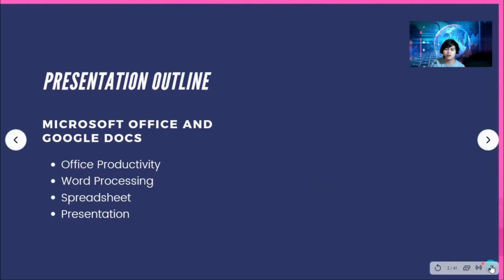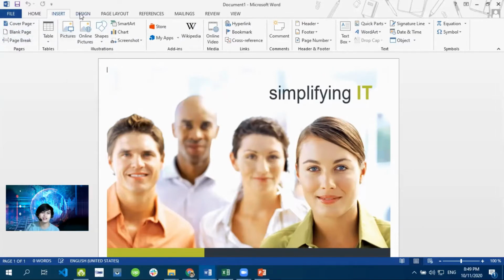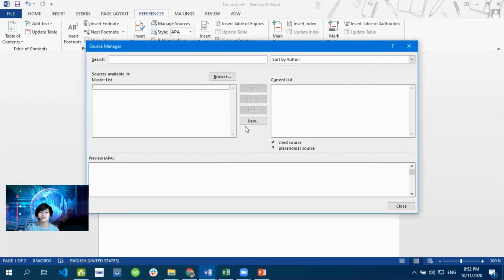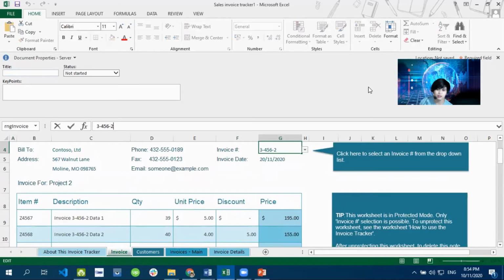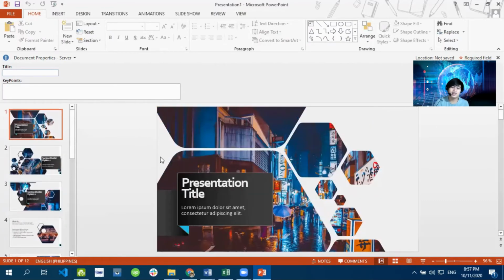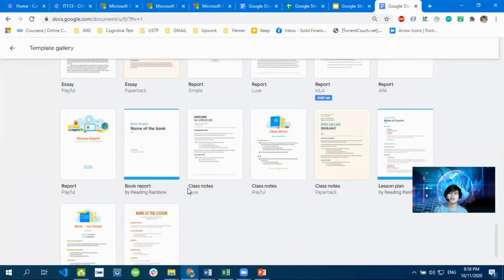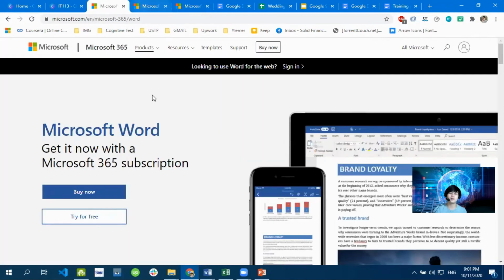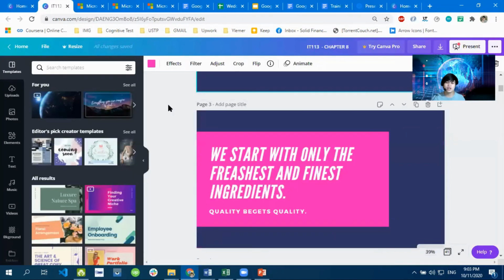Fundamentals of Computing - Chapter 8: Microsoft Office and Google Documents